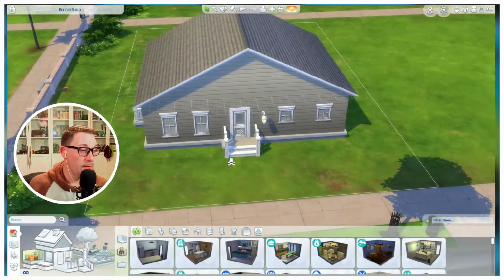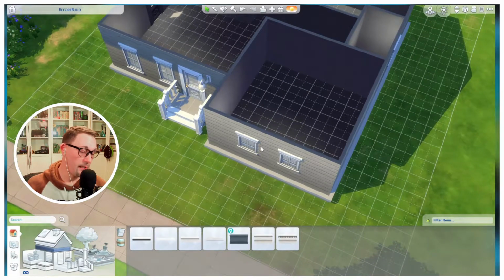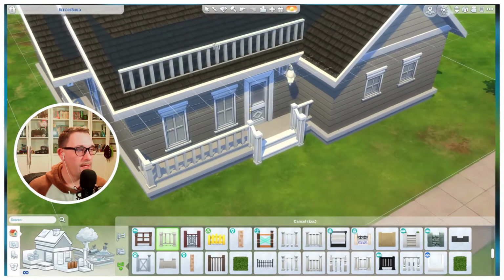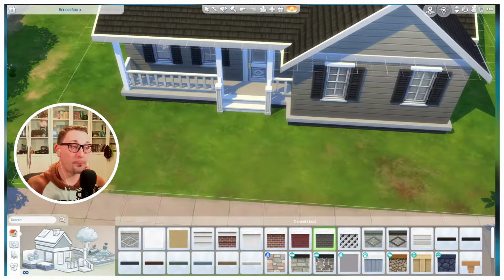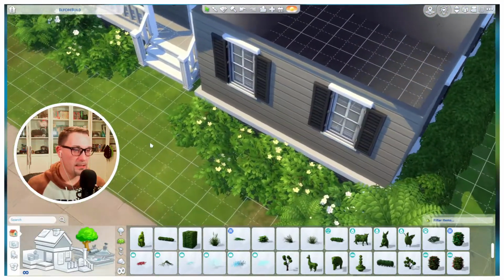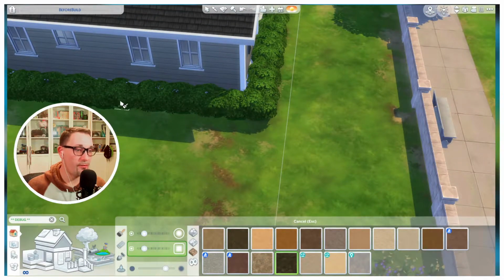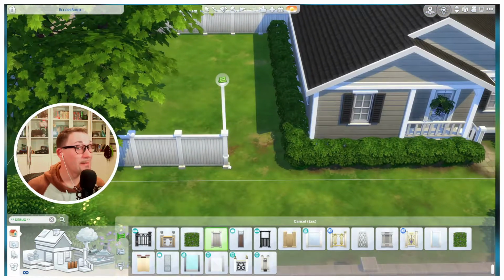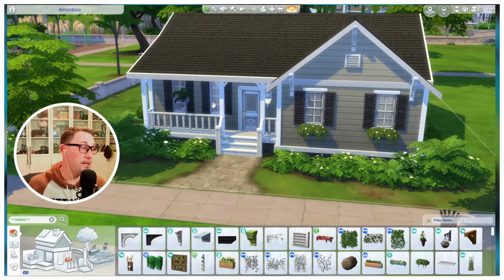Building With Dustin: Better Builds in 5 Easy Steps...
I get asked a lot for tips on how to build better and more realistic houses. So I decided to do this video for people who may be new to the Sims or how are still working on their building skills. So in this video you will learn to step up your exterior designs.